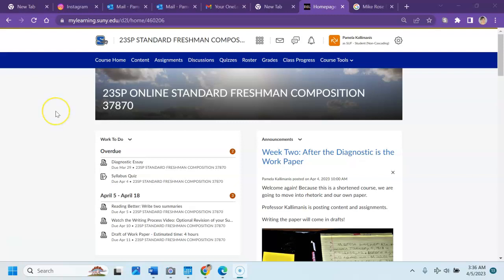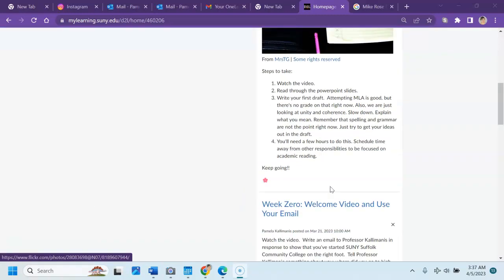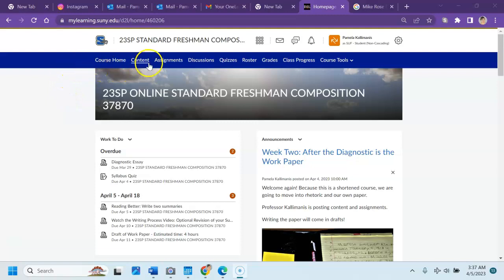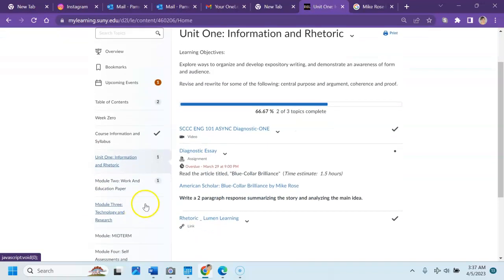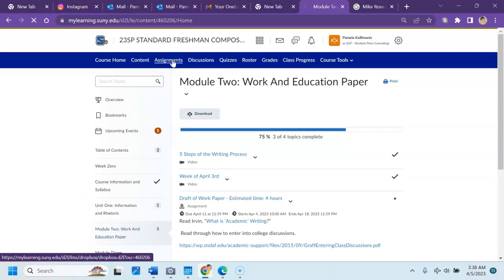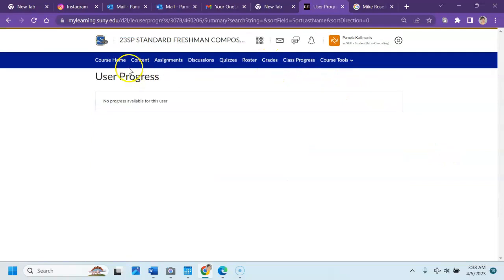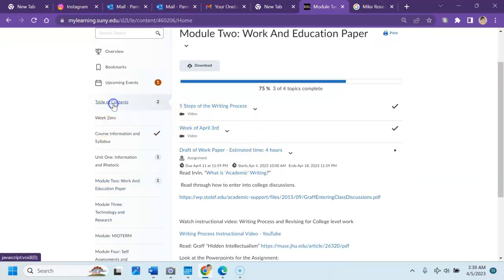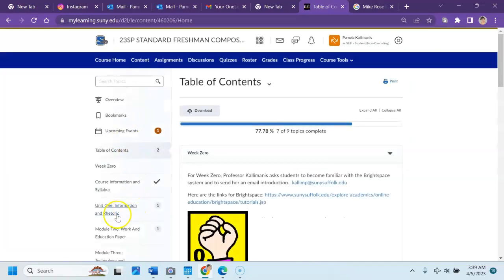Brightspace Spr 2023 Asynch